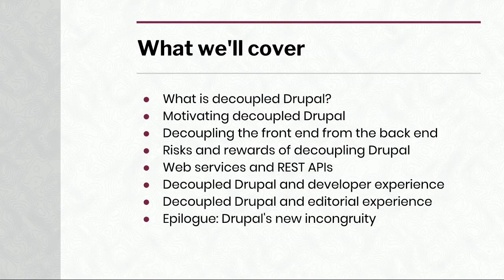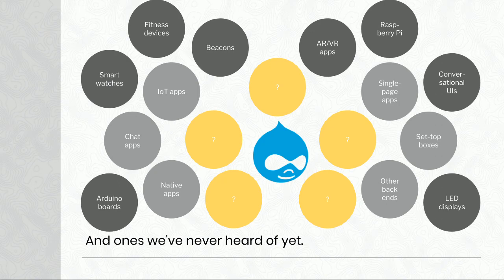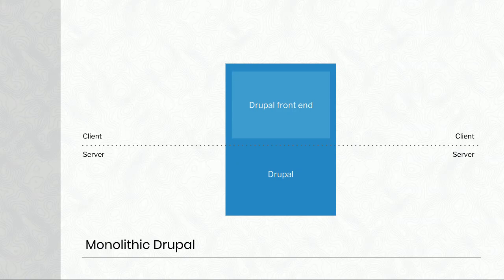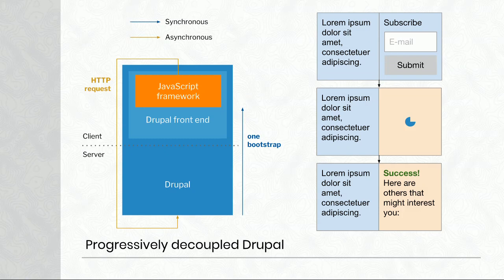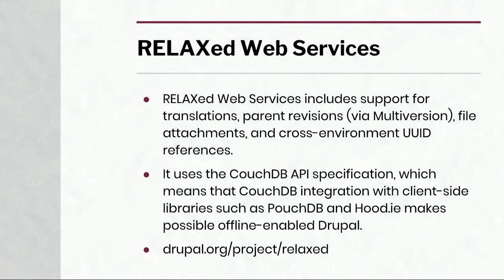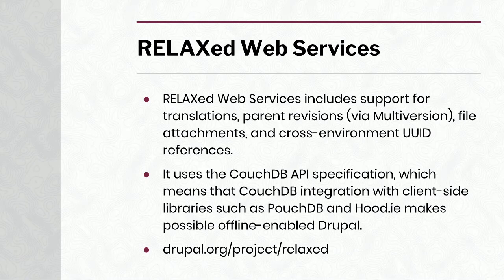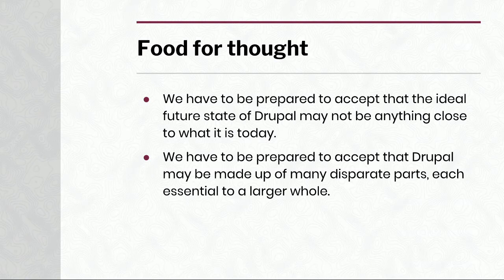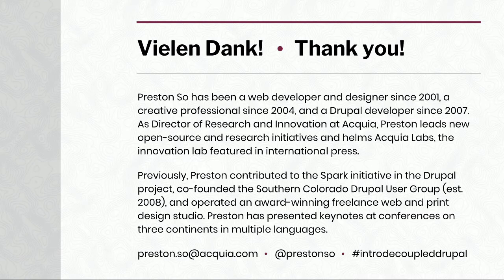DrupalCon Vienna 2017: Introduction to decoupled Drupal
Among the industry trends currently upending the Drupal landscape, perhaps none has as significant an impact as the paradigm known as decoupled or headless Drupal. In decoupled Drupal architectures, core content management responsibilities such as database access, content modeling, and content workflow remain intact, with one crucial caveat — content presentation, whether located in a web application, a native mobile application, or an IoT application, are decoupled entirely from Drupal.

Decoupling Drupal comes with both benefits and drawbacks for organizations. While application developers will enjoy their newfound independence to build wholly decoupled applications, editors and marketers may suffer from the lack of in-context administration and live content preview.

Join me as we explore this new and exciting paradigm in our industry. We’ll dive into the nitty-gritty of what makes decoupled Drupal tick, why it’s so compelling for developers, and how it works from a technical standpoint.

Here are some of the topics we’ll cover:

What is decoupled Drupal?
How is a content service different from a traditional website?
Why decouple Drupal's front end from its back end?
What is a web service? What is a REST API?
Why are SDKs important to application developers?
What does API-first mean?
How do I decide whether it’s appropriate to decouple Drupal?
How does decoupled Drupal help or hurt the developer experience? the editorial experience?